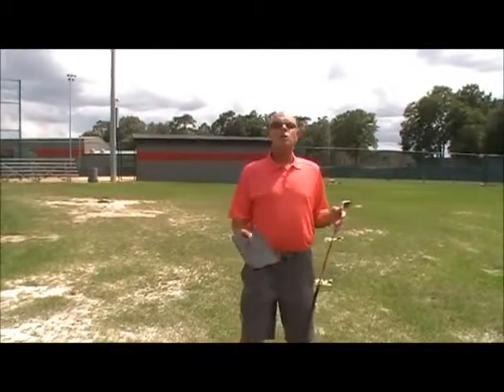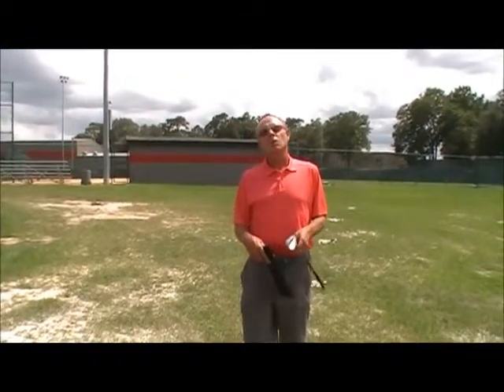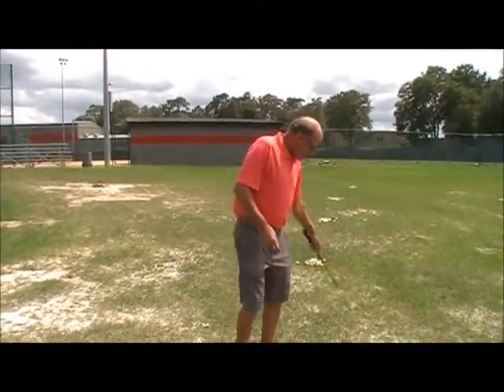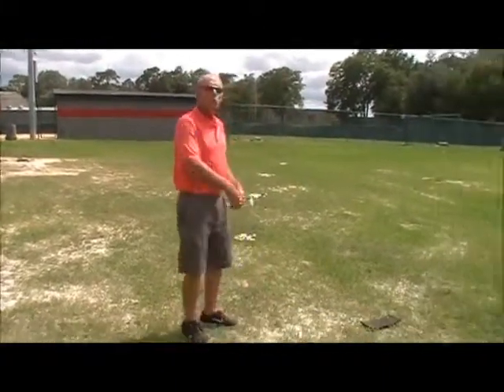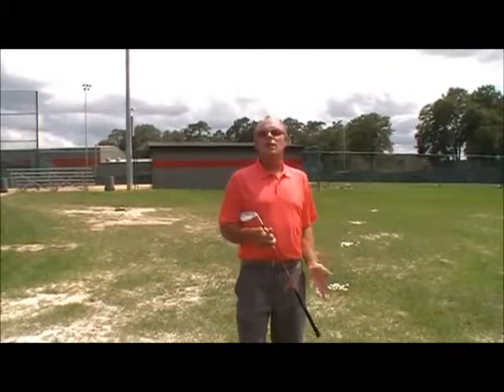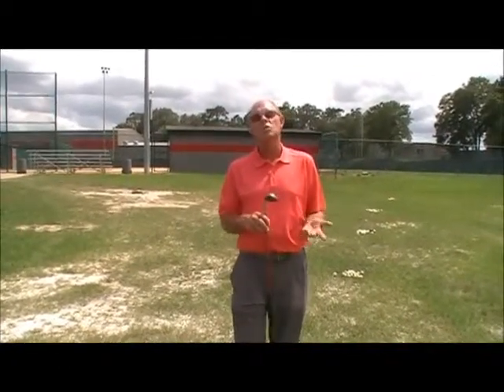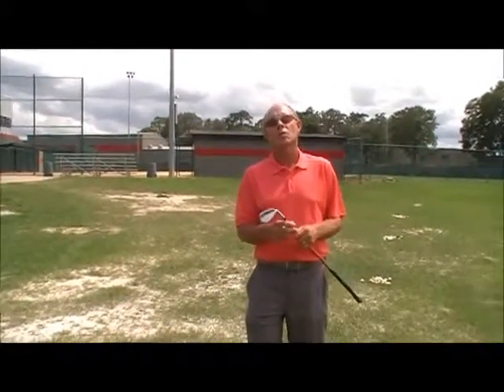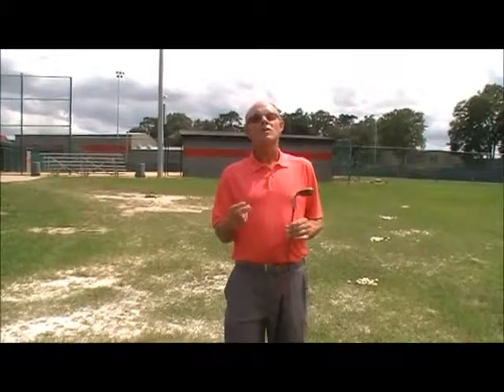Right Start Golf Classes- Introduction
information about classes